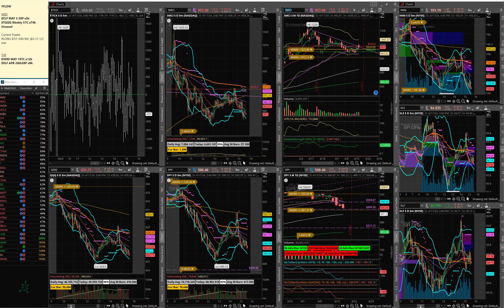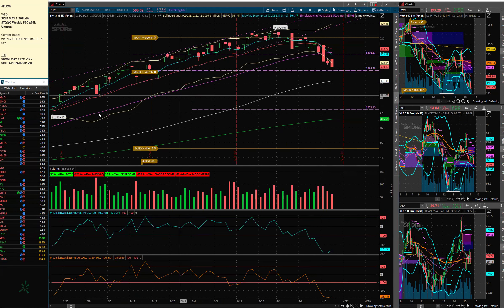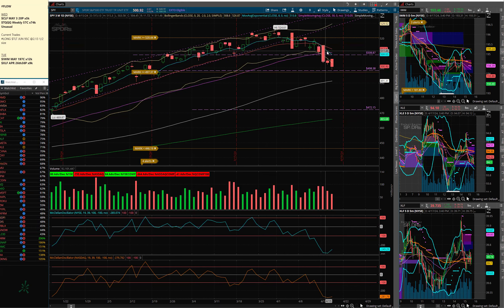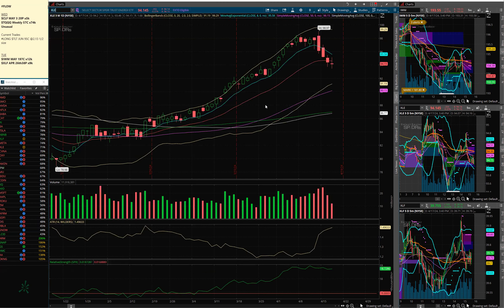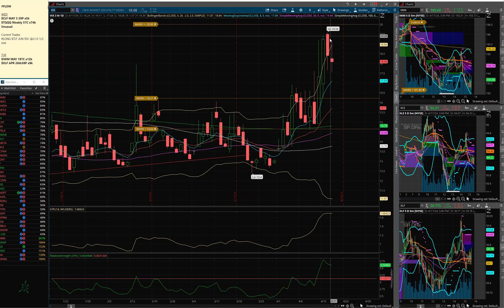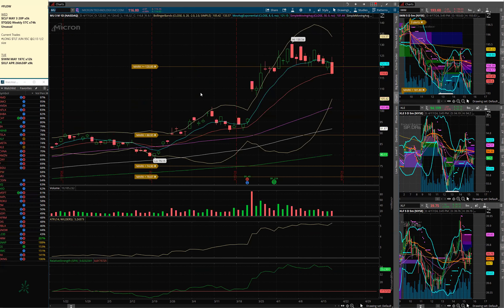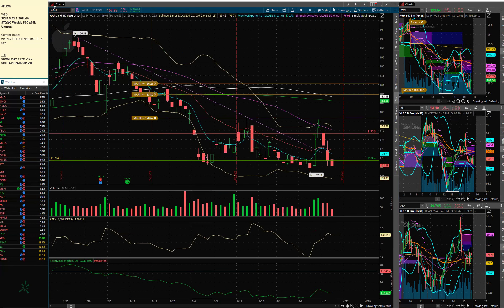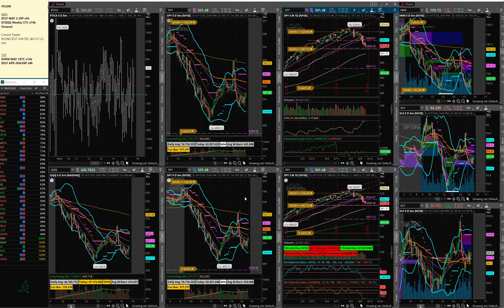April 17th State of the Market